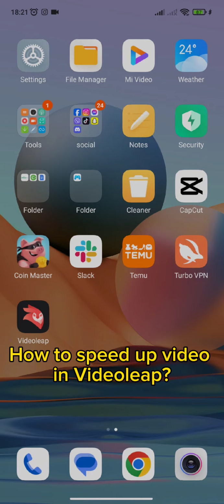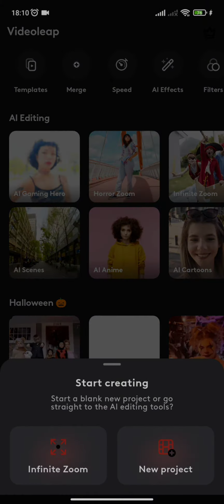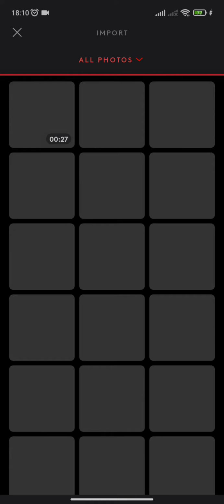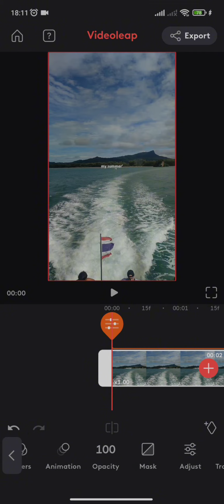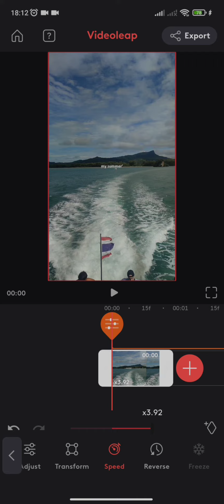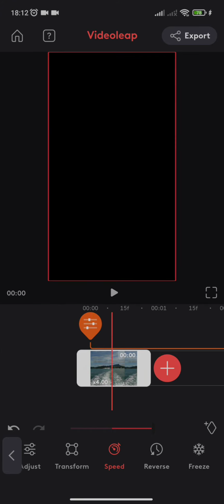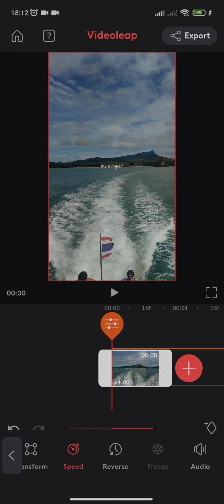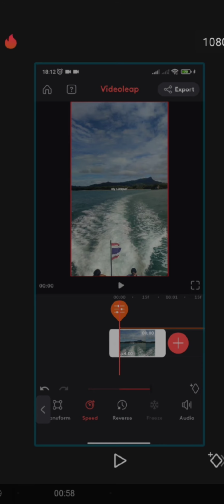How to Speedup Video on Video Leap 2023?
In this comprehensive video tutorial, we'll show you step-by-step how to accelerate the pace of your videos using VideoLeap. Whether you want to create fast-paced action sequences, time-lapse effects, or simply speed up your content for a dynamic presentation, we've got you covered.

0:00 Intro
0:12 Speedup Video on Video Leap Tutorial
1:00 Outro